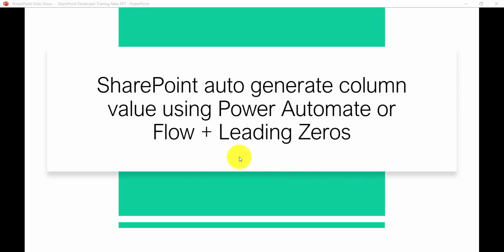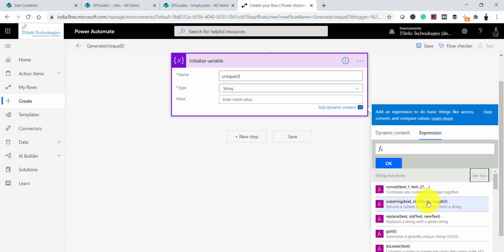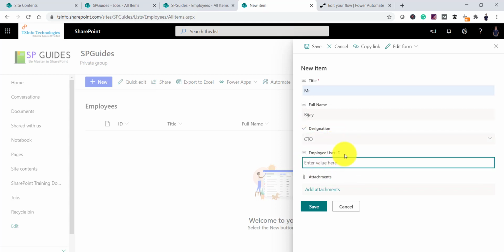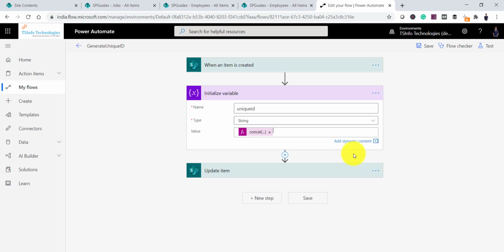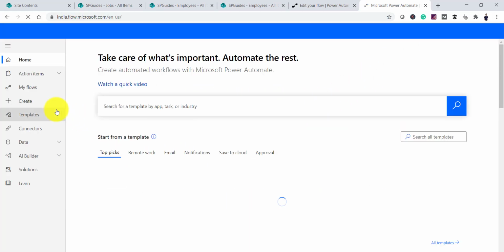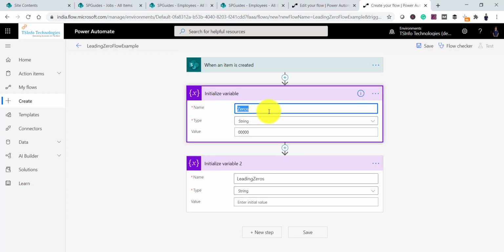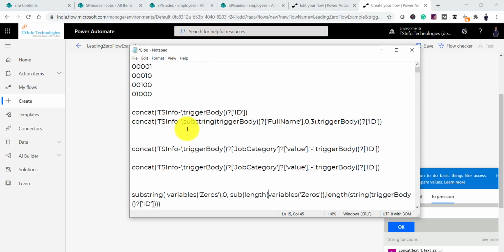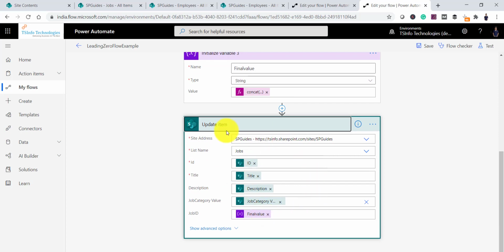Auto Generate Column Value with Leading Zeros Using Power Automate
In this video, I'll show you how to auto generate a column value with leading zeros using Power Automate in SharePoint Online. The flow fills the column for you when items are created.

In this video:
✅ Auto generate a SharePoint column value
✅ Pad the number with leading zeros
✅ Update the item from the flow